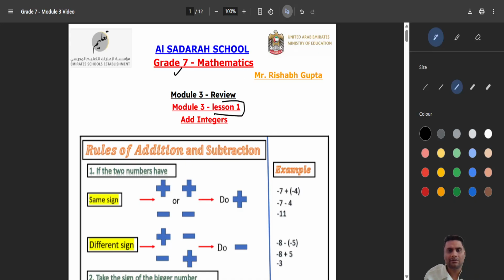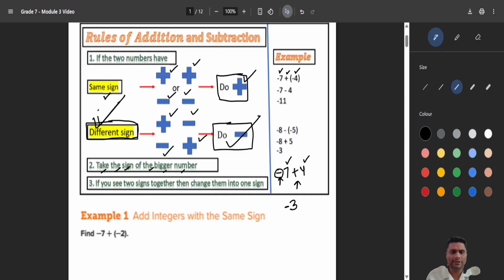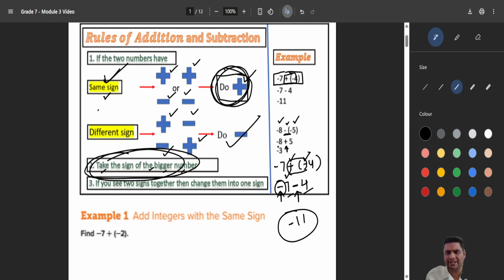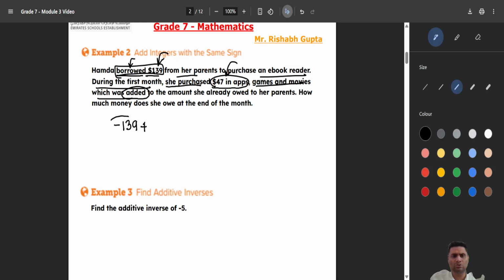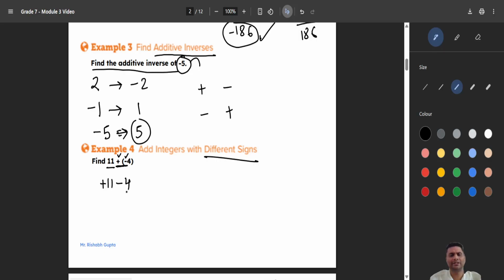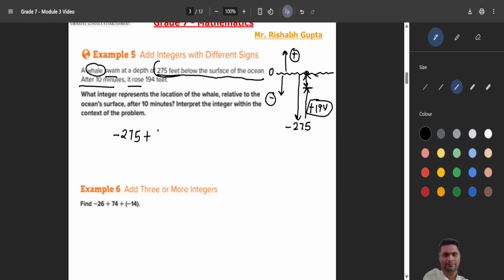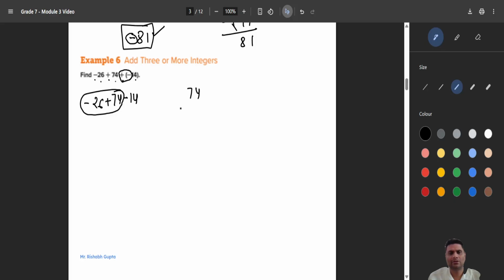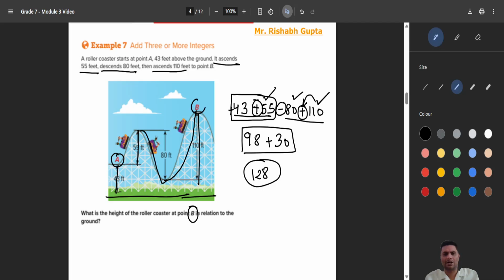Grade 7 Module 3 Lesson 1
Grade 7 Term1 module 3 lessonwise review